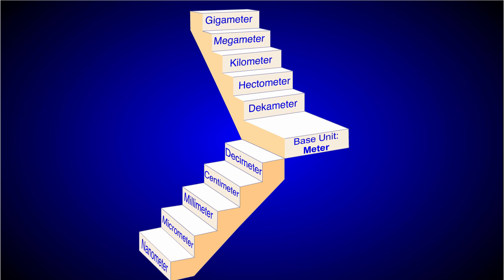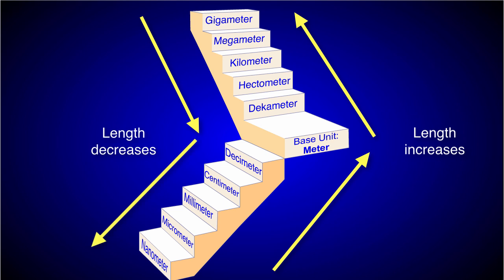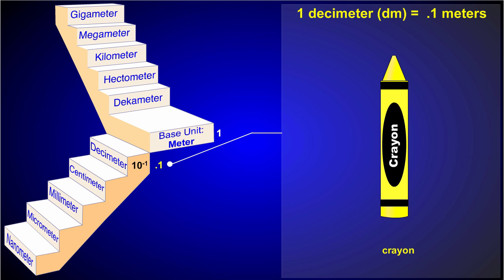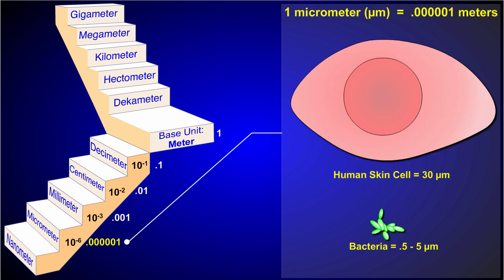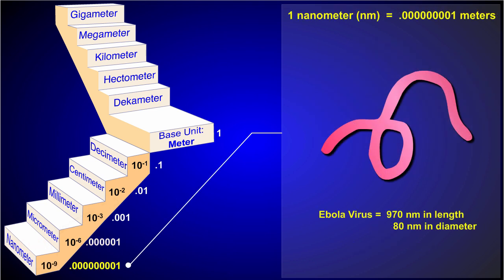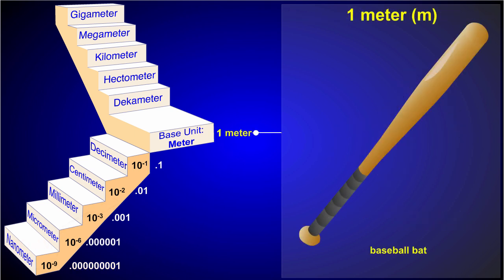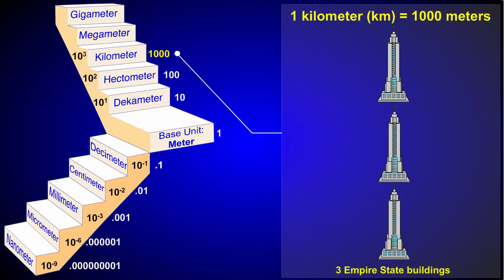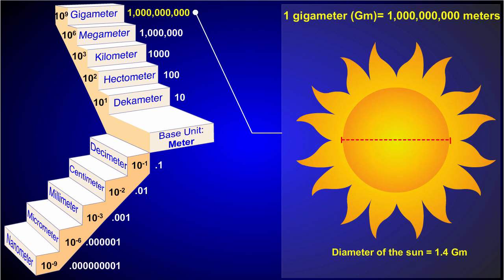Math in Science- Comparing Metric Units of Length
The metric system made easy! A quick review of units of length.
 Find more free tutorials, videos and readings for the science classroom at ricochetscience.com